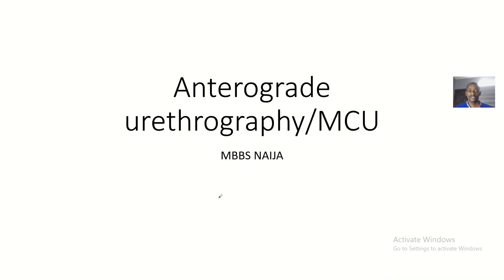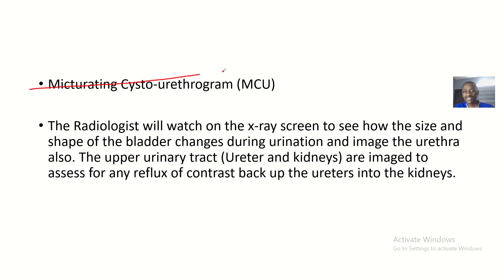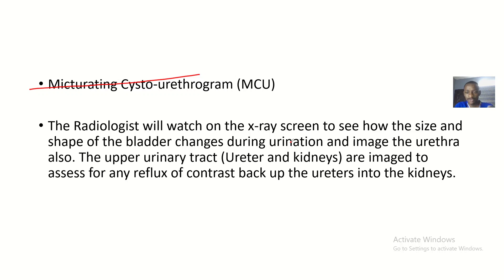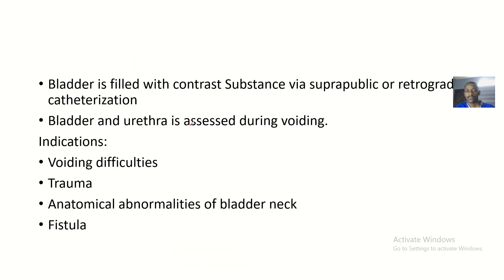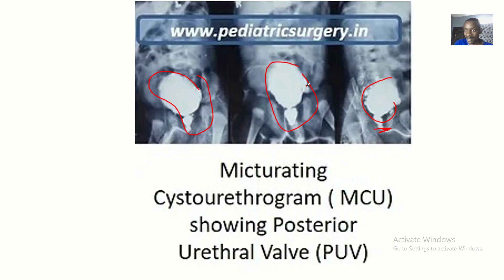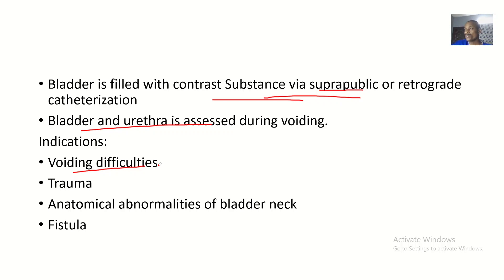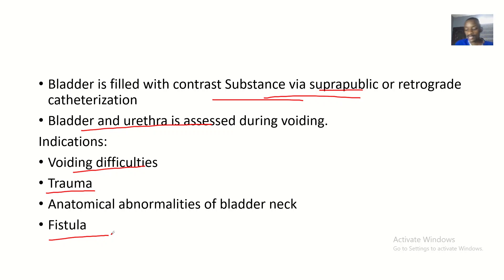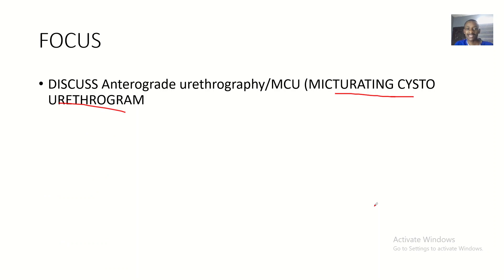Anterograde Urethrography X-ray / Micturating CystoUrethrogram X-ray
Micturating Cysto-urethrogram (MCU)

The Radiologist will watch on the x-ray screen to see how the size and shape of the bladder changes during urination and image the urethra also. The upper urinary tract (Ureter and kidneys) are imaged to assess for any reflux of contrast back up the ureters into the kidneys.

Bladder is filled with contrast Substance via suprapublic or retrograde catheterization
Bladder and urethra is assessed during voiding.
Indications:
Voiding difficulties
Trauma
Anatomical abnormalities of
bladder neck
Fistula